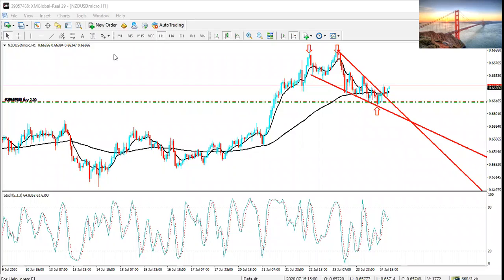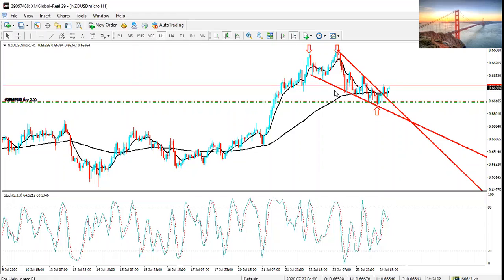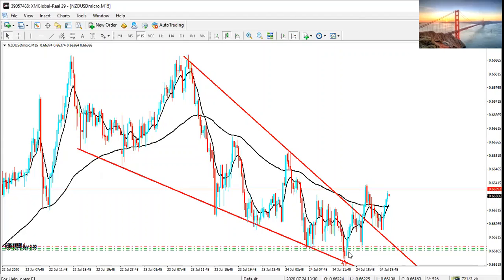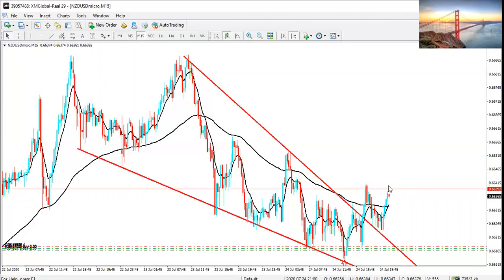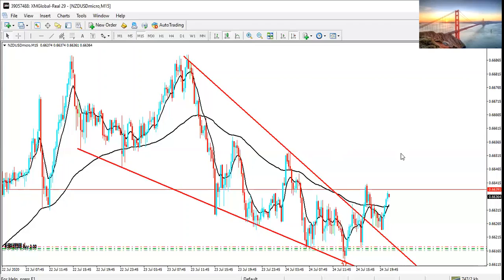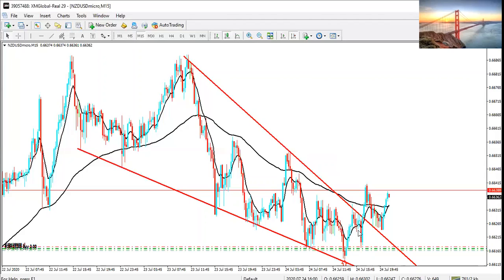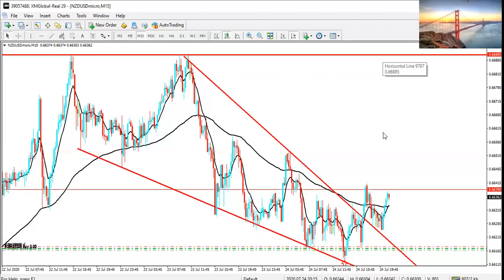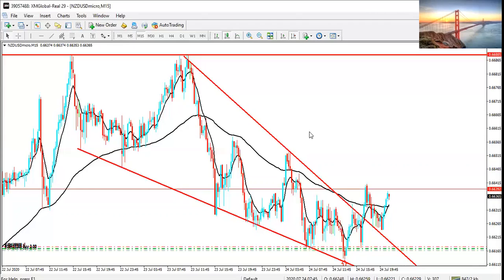Live forex trade: falling wedge pattern!!!